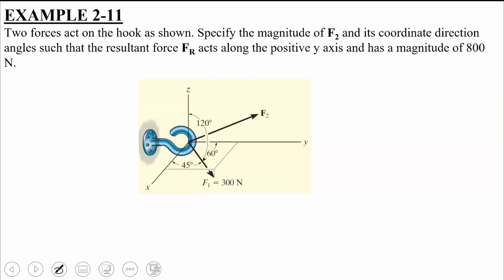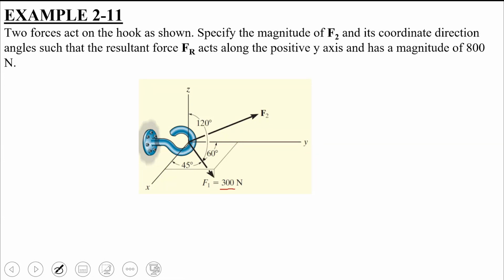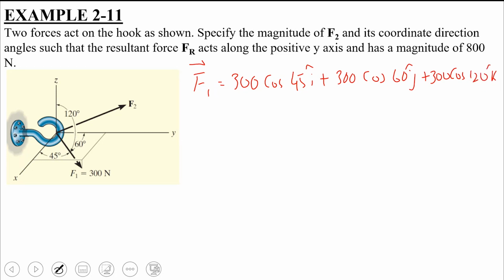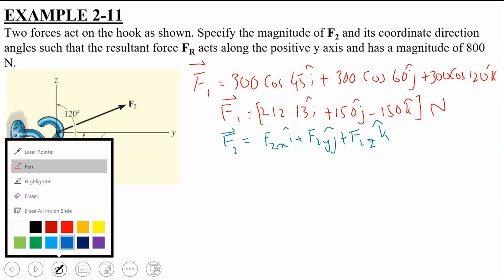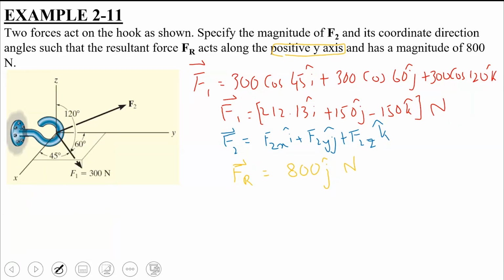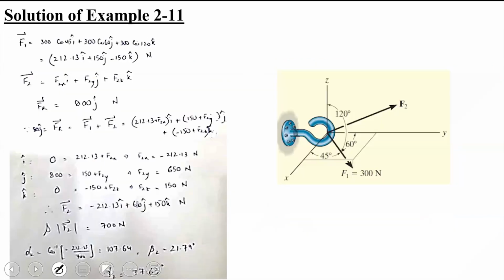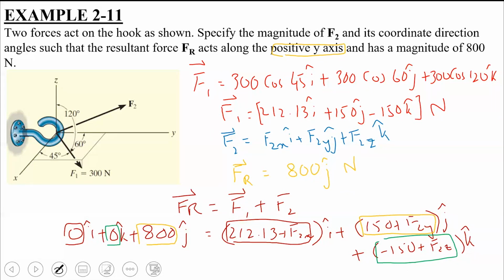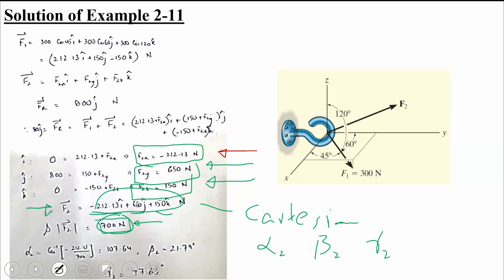Example 2 11